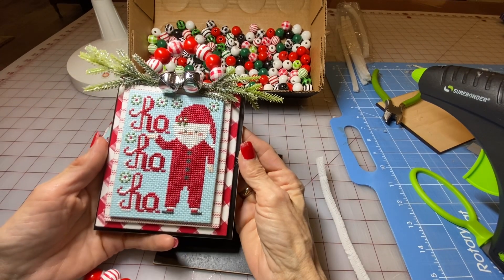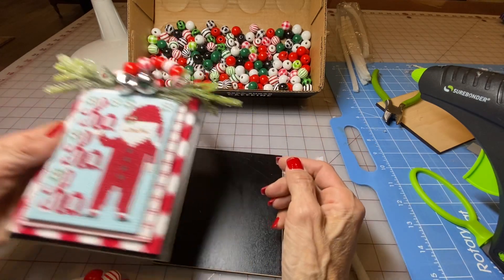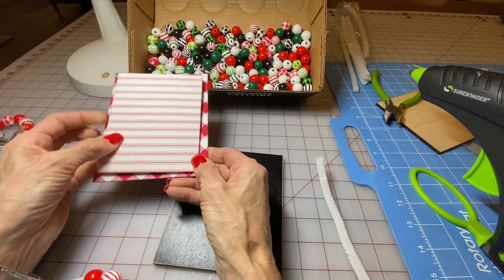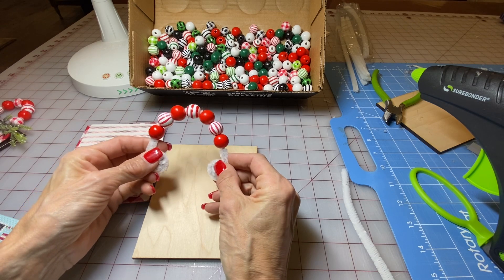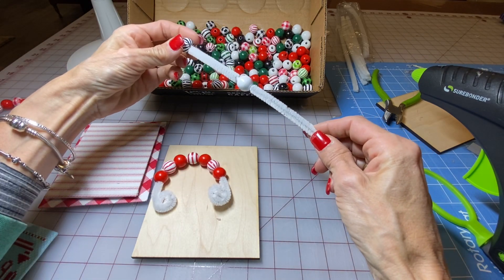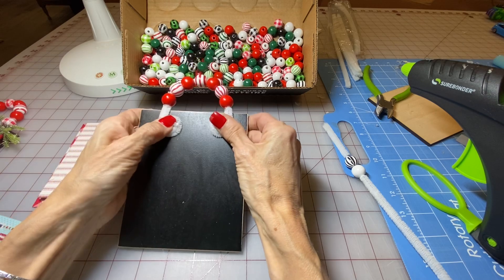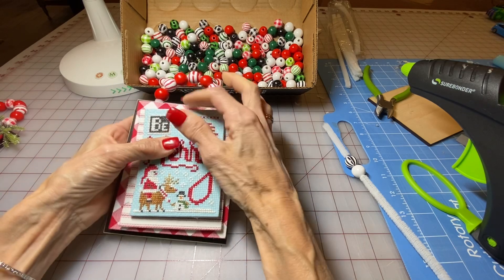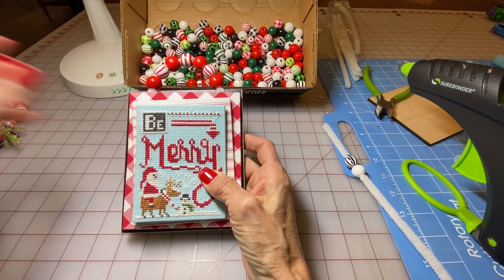How I put my cross stitch ornaments together. A quick DIY with Chantelle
Hello! Thanks for joining me for this quick DIY video. For more finishing inspiration please visit my other Flosstube videos. This video can also be found in the Facebook group Chantelles141, join me there for more inspiration and impromtu tutorials

The stitching and inspiration behind the ornament in this video is from Stitching with the Housewives. See below for links to products used and more tutorials.

141 Design Company Etsy Shop for wood Cross Stitch backers

Amazon link for decorative wood beads
Ryobi Cordless Hot Glue Gun
P Touch Label Maker

Finishing fabric by Fat Quarter Shop and Stitching with Housewives